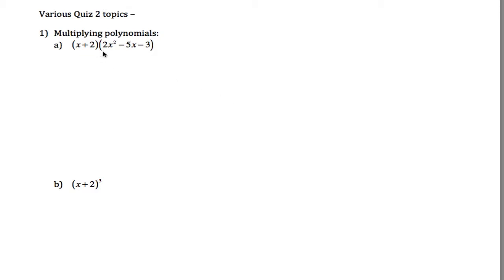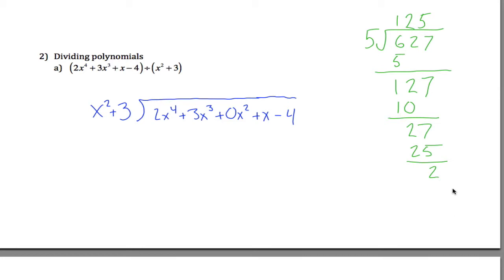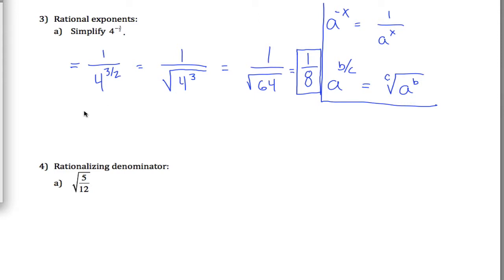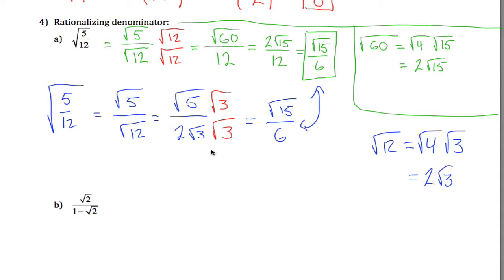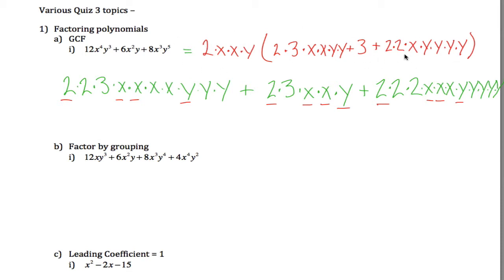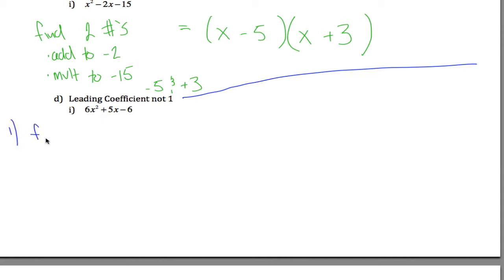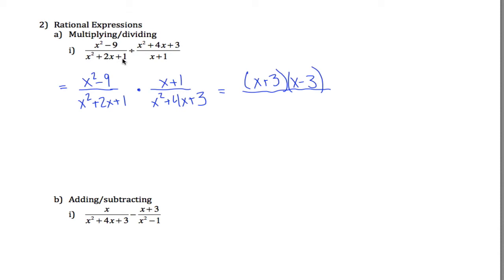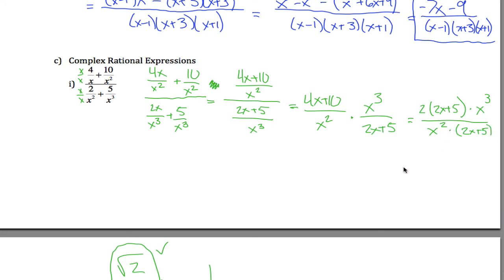Online Review Session 1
review session math 111 - w14